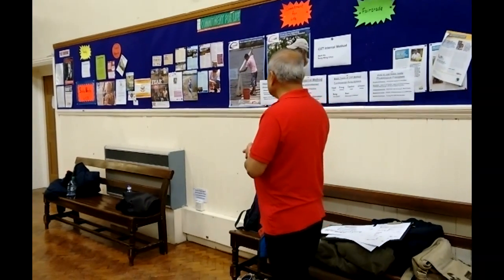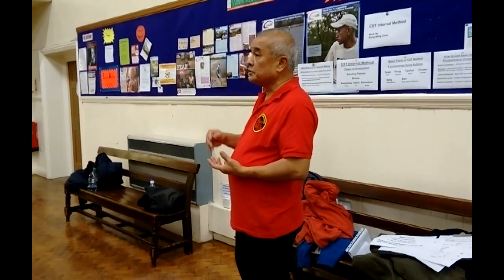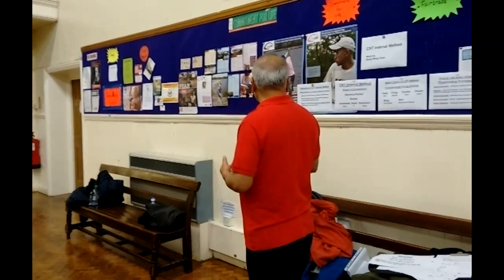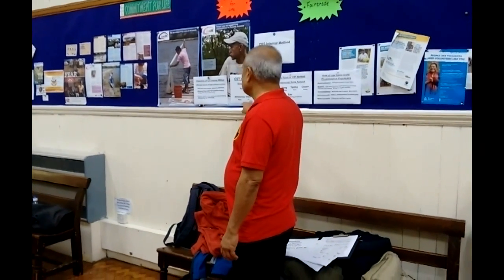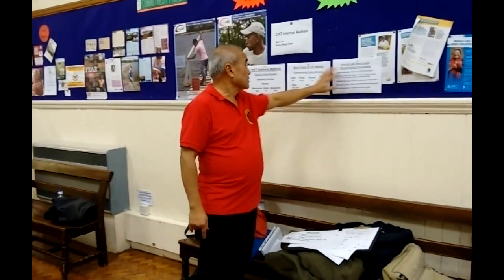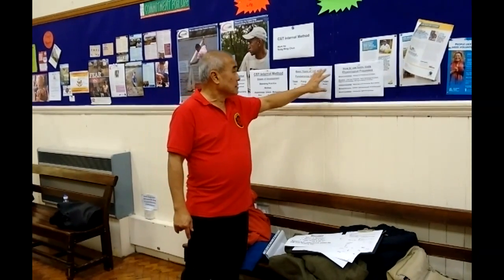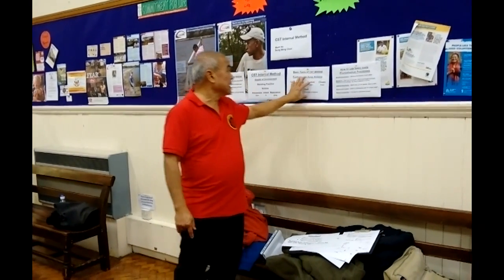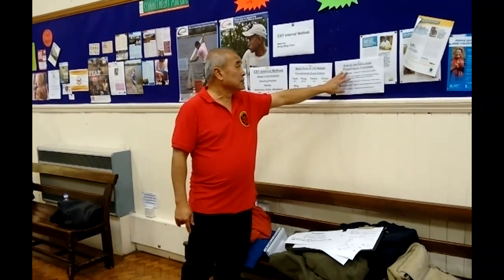Mark Ho from Sung Wing Chun discussing Nim Tao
In this video taken at a seminar in Sheffield Mark Ho gives his personal interpretation of Nim Tao, which he gained over many years after discussing, training with and acting as interpreter for Chu Shong Tin whilst he trained with him in Hong Kong.

Mark is one of the three instructors at Sung Wing Chun, contact through our website or Facebook at: